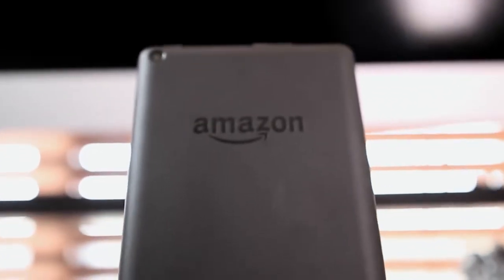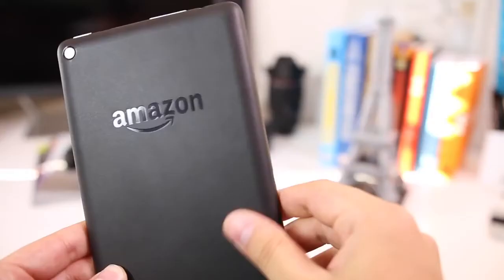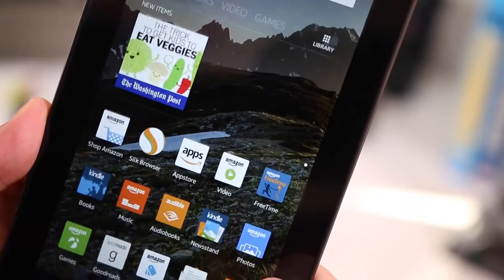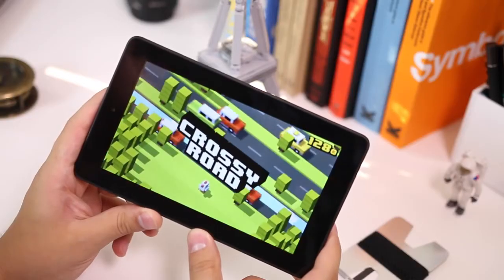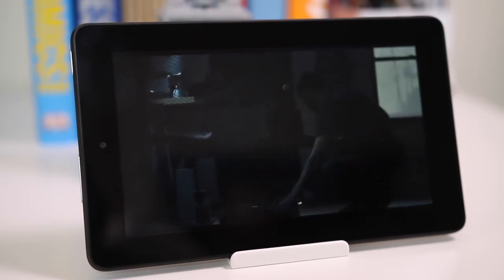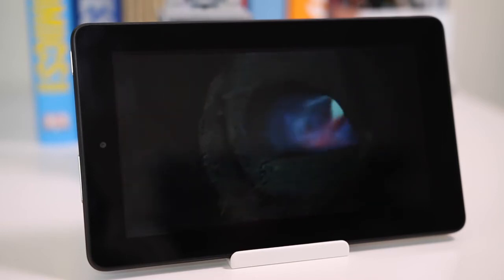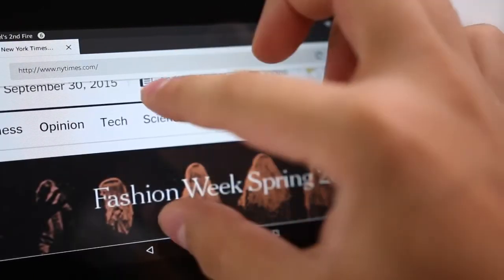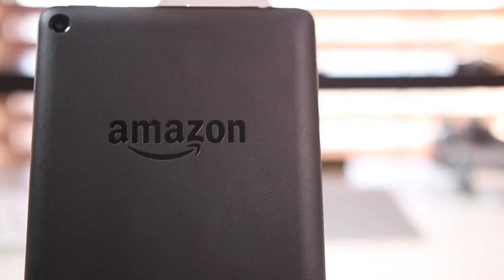Amazon Fire 7 Tablet Review Worth The $50 YouTube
Customer Review